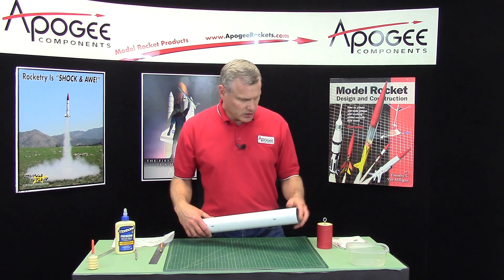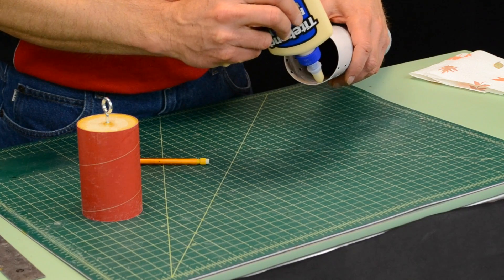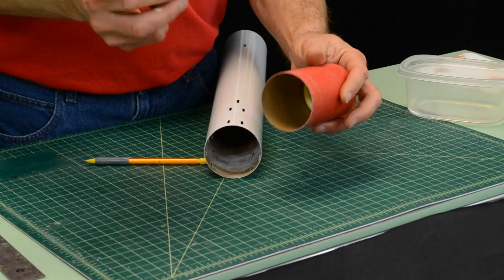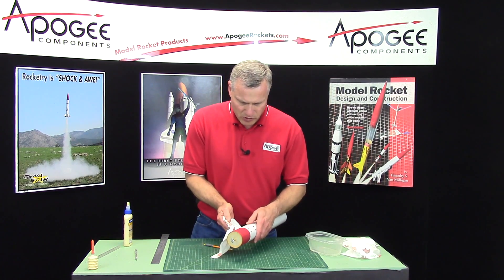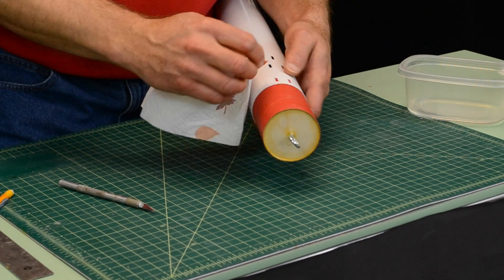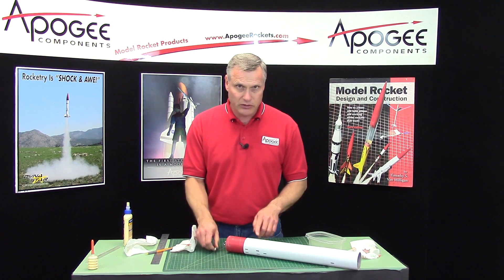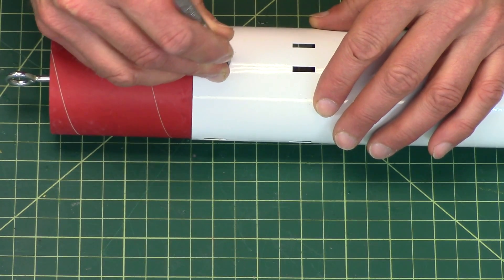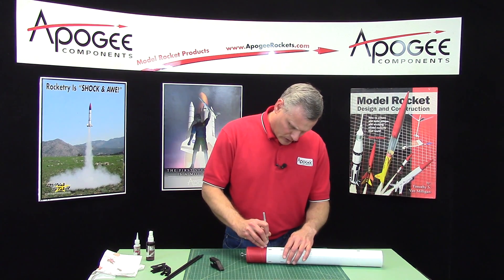Star Lift Mega Lander Construction 12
- In this video, which is part of the series on the construction of the Star Lift Mega Lander model rocket kit, the tube coupler is glued into the body tube of the rocket. The slots for the hold-down pocket are then cut out of the coupler once the glue is dried.